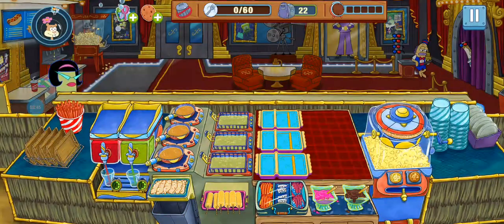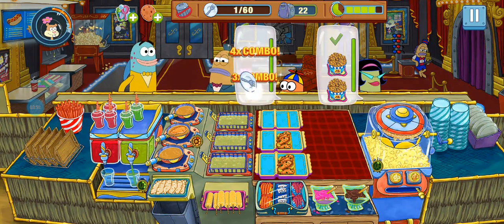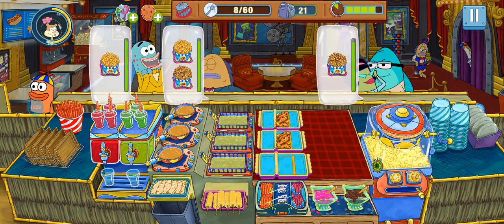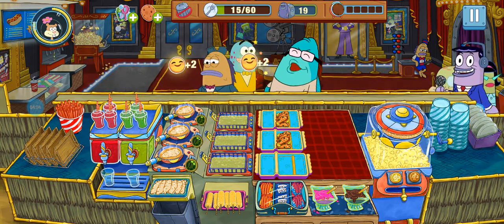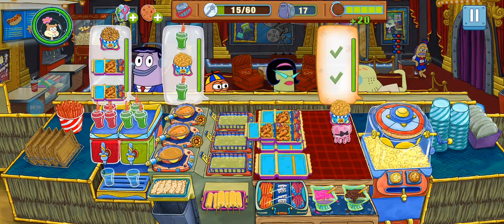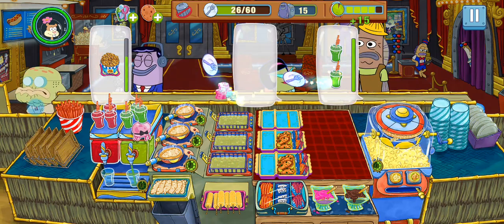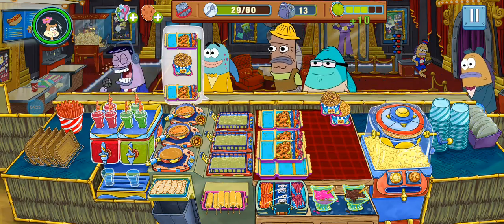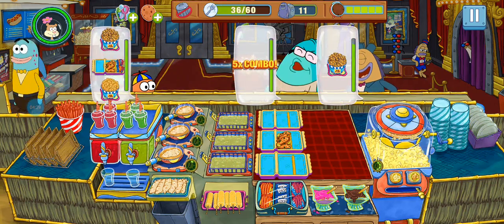SpongeBob: Krusty Cook-Off - I.J.L.S.A Cafe and Movies (Level 99/120)